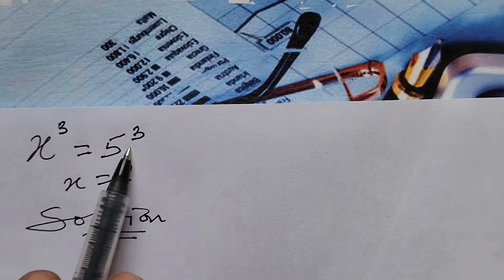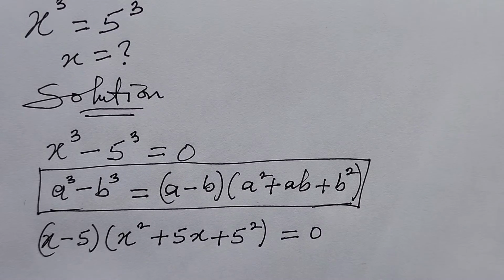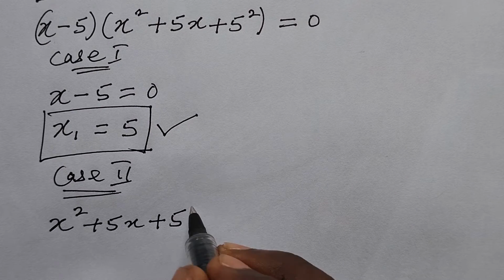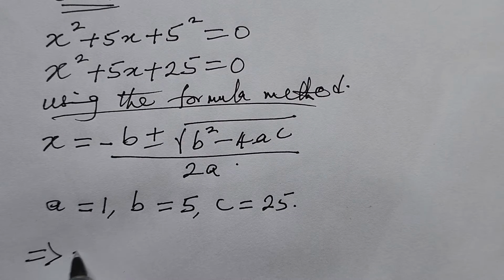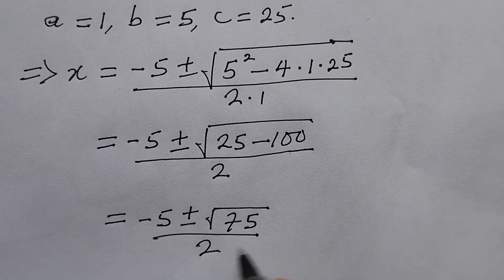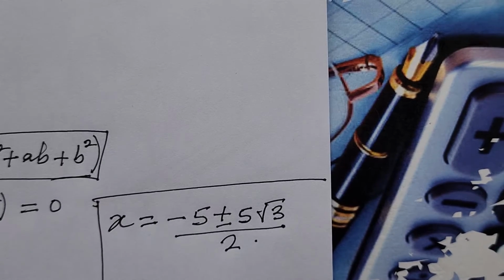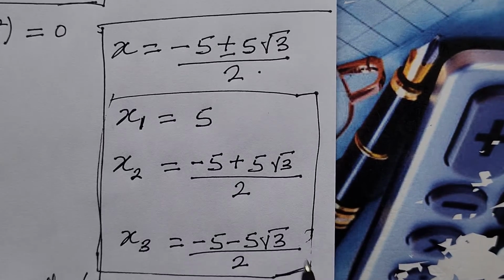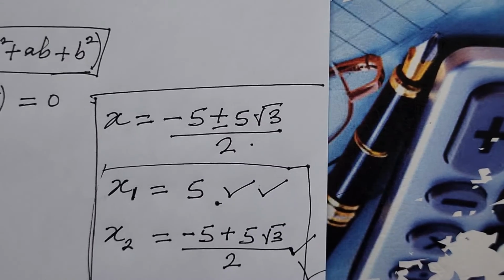Math Olympiad International